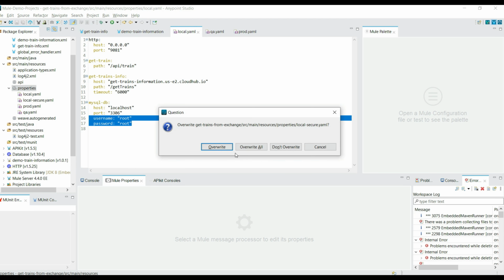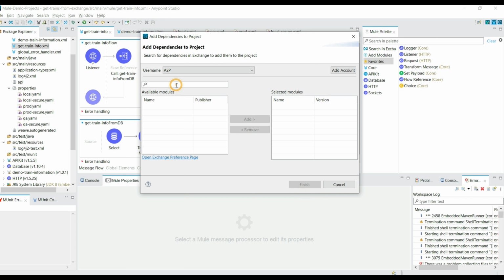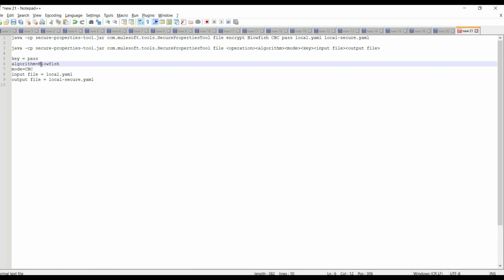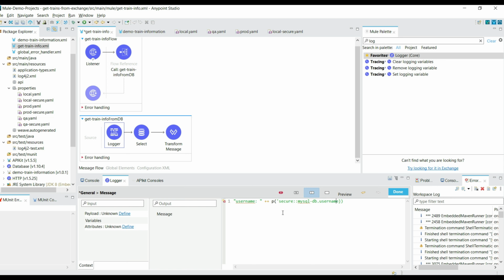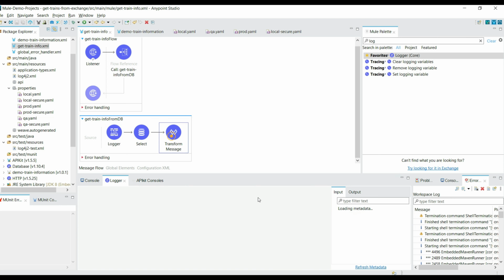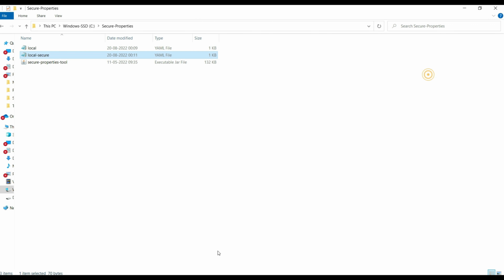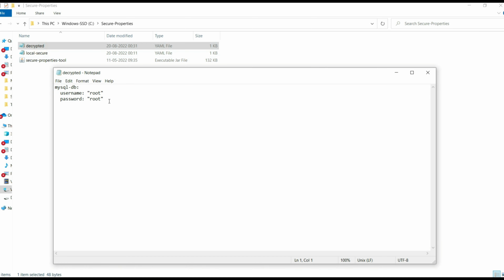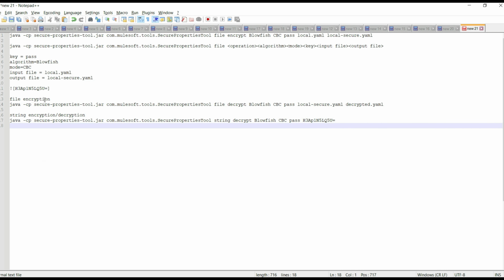Encrypt/Decrypt properties in MuleSoft Using secure-properties-tool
Code: 47C492658BE169C21B19

This video will explain how to encrypt or secure in Mulesoft using Secure-properties-tool.jar.
has the steps for encryption

00:00 Introduction
03:20 Encrypt/Secure Mule properties using secure-properties-tool.jar
10:20 Set properties configurations
17:00 Decrypt properties in Mulesoft